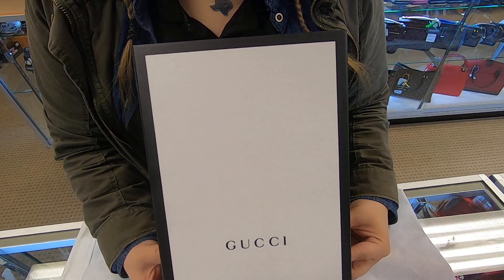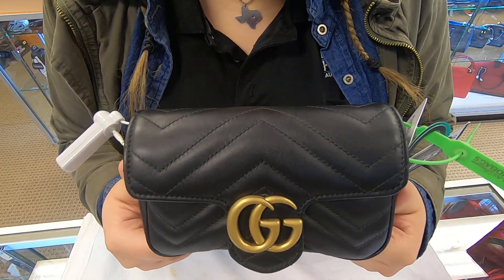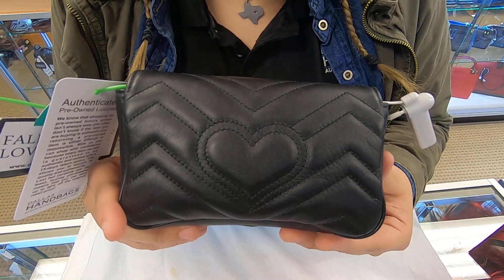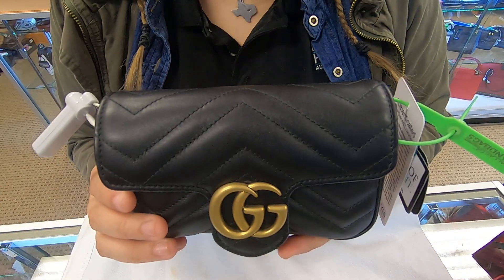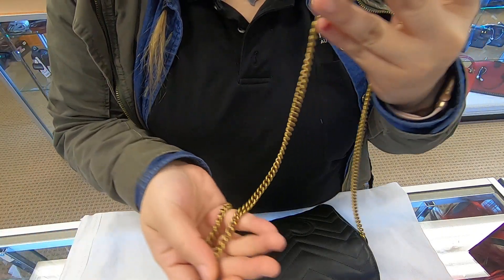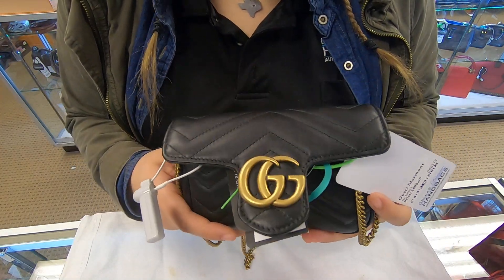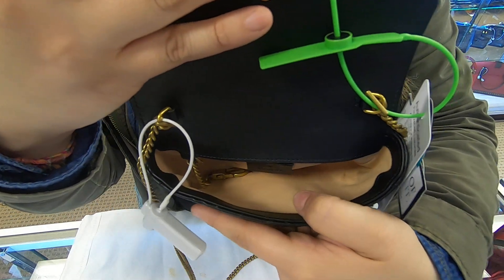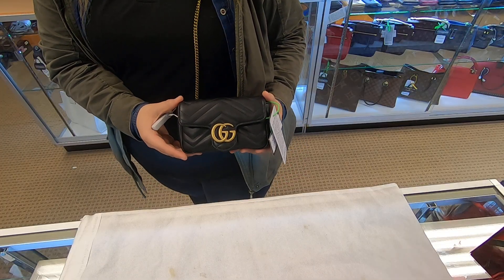GUCCI GG Marmont Matelasse Leather Super Mini Crossbody Bag Black REVIEW |PRE-OWNED